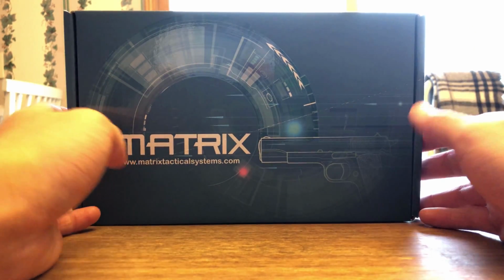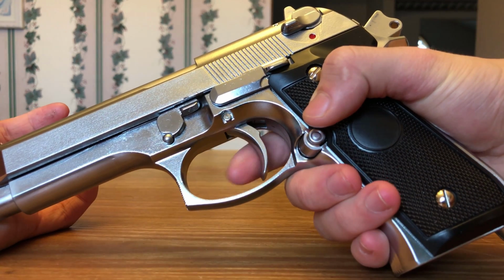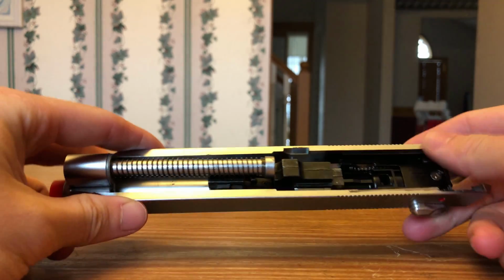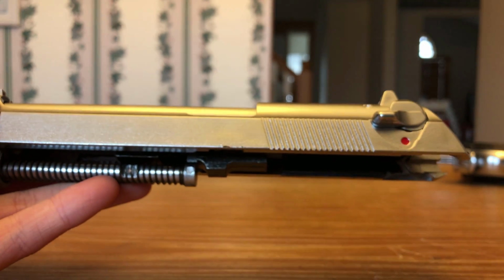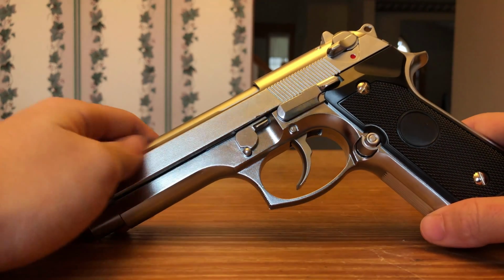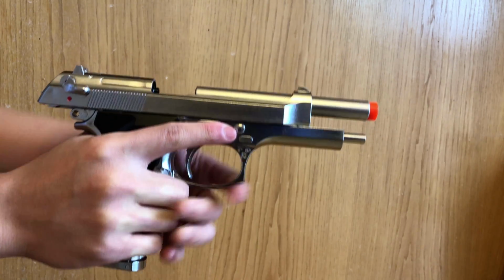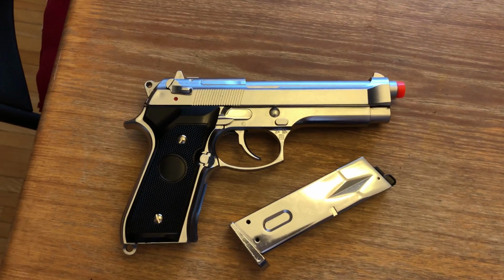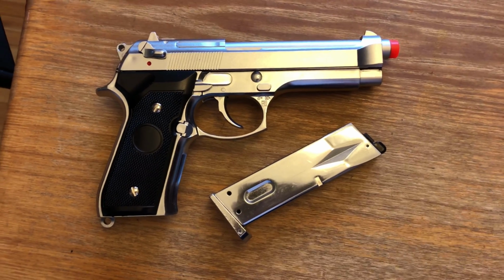Matrix Elite Tokyo Marui Clone M9 Gas Blowback Airsoft GBB Pistol Review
Accuracy Test - Out Soon

Video Editor: HitFilm Express
Microphone: Apple EarPods
Camera: iPhone X